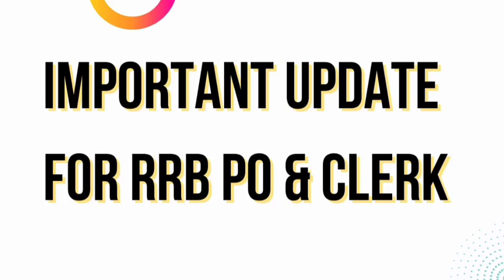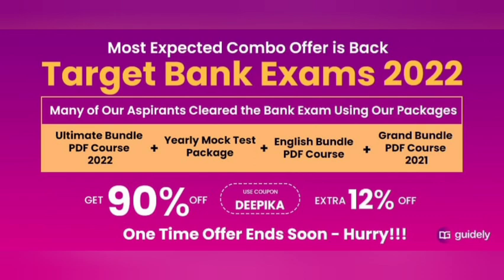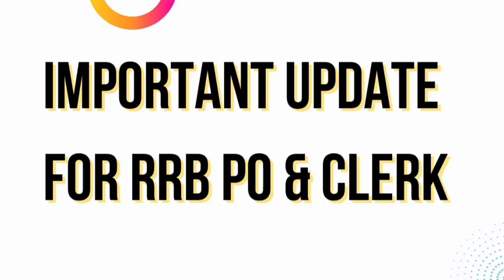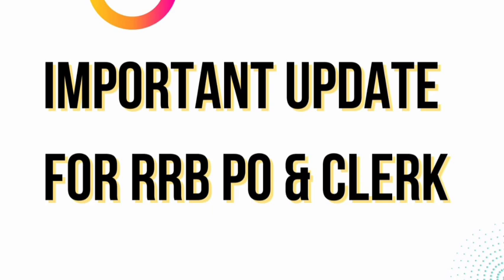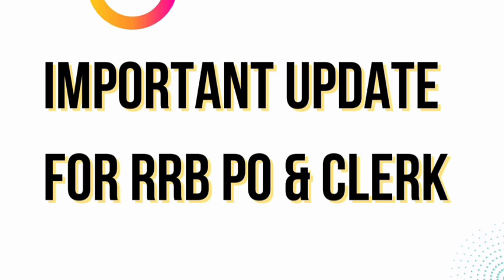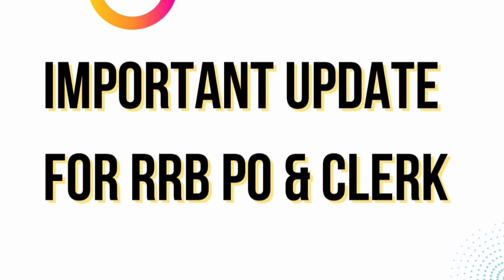For RRB PO & CLERK Aspirants